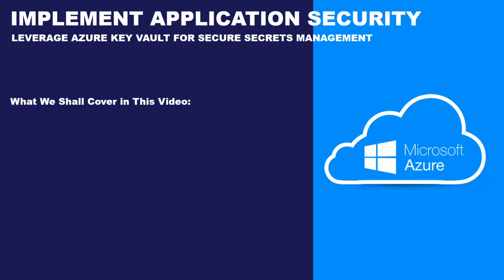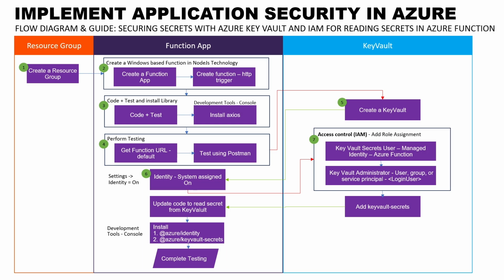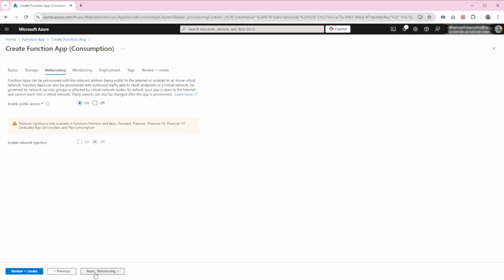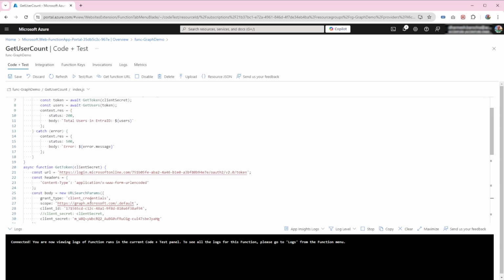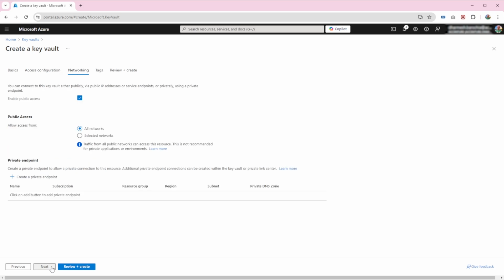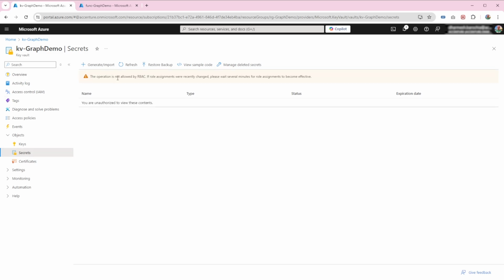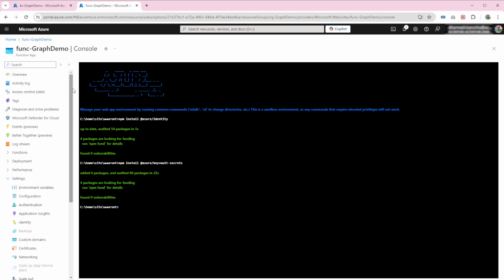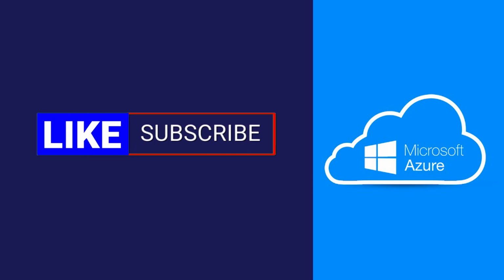Secure Secrets in Azure Functions with Key Vault & IAM | Step-by-Step Tutorial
Are you looking to secure secrets used in your code and eliminate hardcoded secrets? With Azure Key Vault and IAM roles, you can unlock the power of secure coding. In this step-by-step tutorial, I'll show you
✅ Review flow diagram presenting step by step guide
✅ Creating a Resource Group in Azure
✅ Creating a New Azure Function App with Node.js
✅ Create HTTP Trigger function inside Function App
✅ Installing dependencies in function App
✅ Creating a Key Vault to securely store secrets
✅ Configuring IAM roles to allow Azure Functions to access Key Vault secrets
✅ Creating a secret into KeyVault
✅ Updating code to retrieve secrets securely from Key Vault
✅ Conducting thorough testing to ensure everything works seamlessly

Whether you're a developer looking to improve security or an IT professional seeking best practices for Azure Functions, this guide has you covered. Watch till the end to understand how to securely manage secrets in your application.

🔗 Chapters for Easy Navigation:
0:00 Introduction
0:56 Review flow diagram presenting step by step guide
2:39 Creating a Resource Group
3:20 Creating an Azure Function App
4:33 Creating a HTTP Trigger function inside Function App
6:45 How to install dependencies in Azure Function App
7:26 Setting Up an Azure Key Vault
8:37 Configuring IAM for Key Vault Access
9:45 How to create a secret into KeyVault
11:10 How to read Secrets from Azure Key Vault in Code
12:40 Testing the Solution